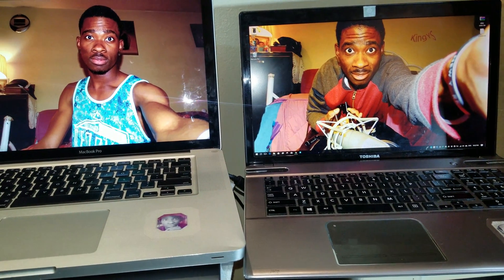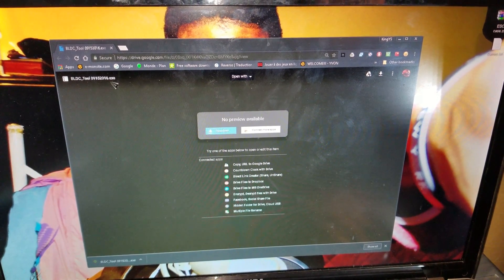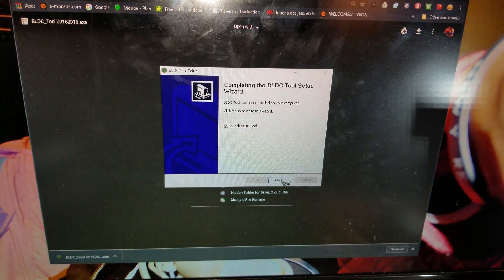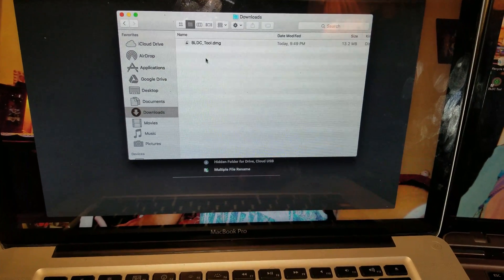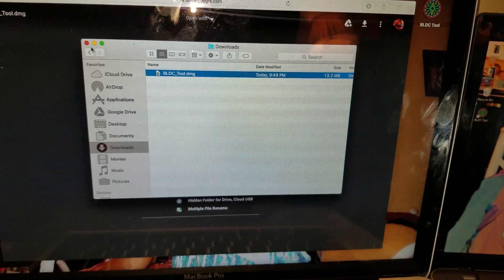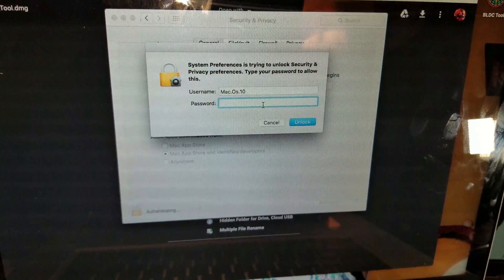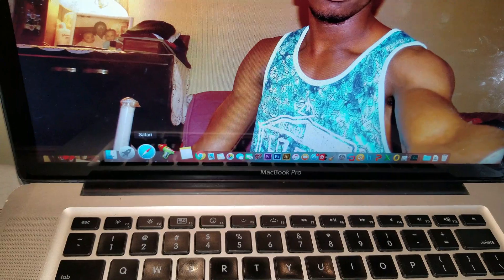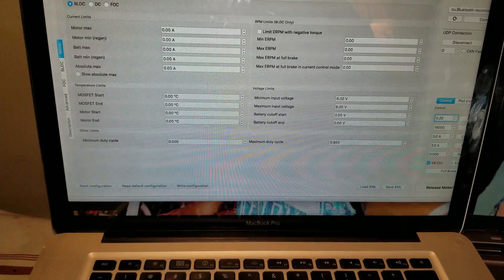BLDC TOOL for Mac and Windows installation free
A quick video to show how to download and install BLDC Tool on Windows and Mac computers: